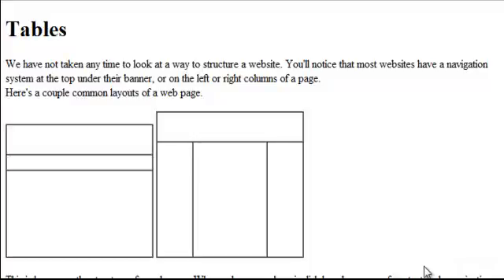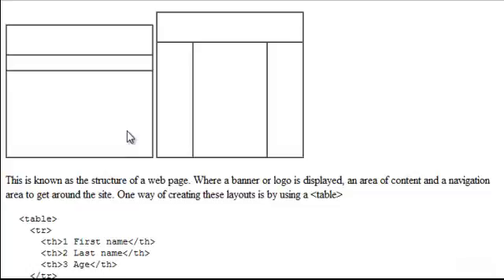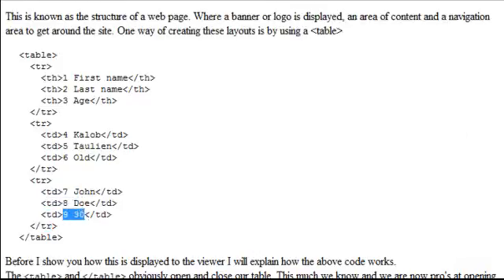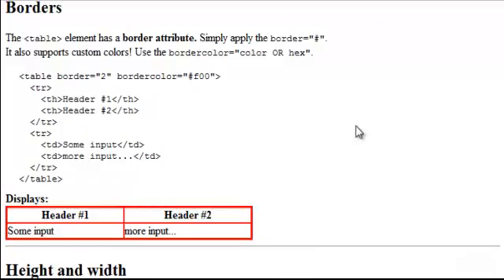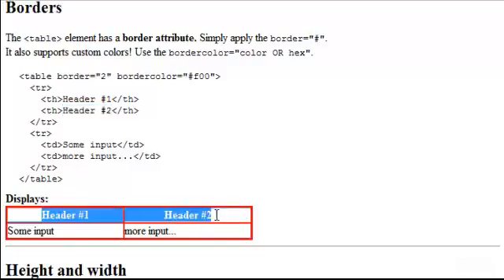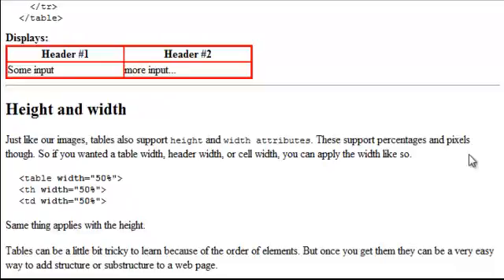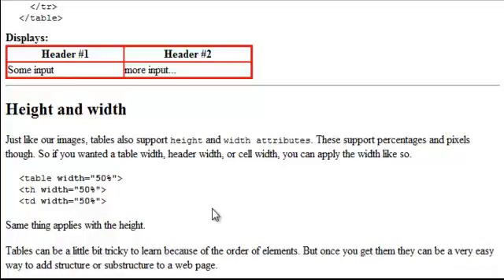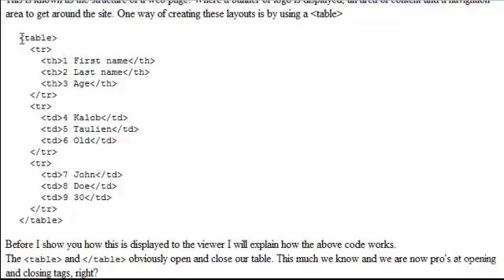Tables Part 1